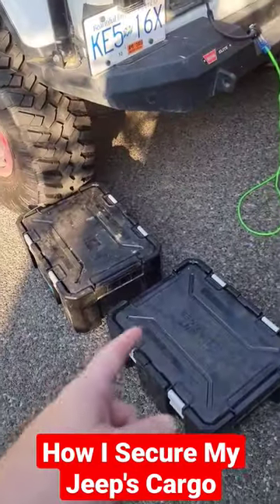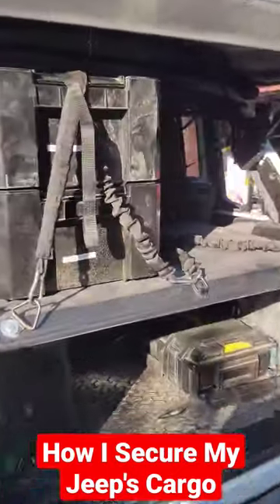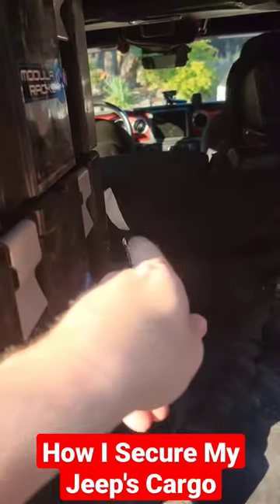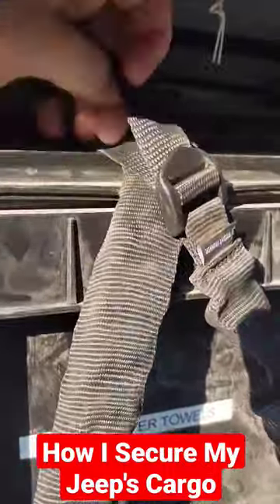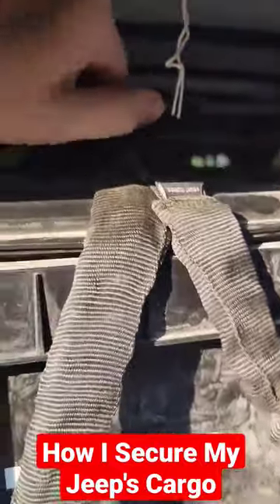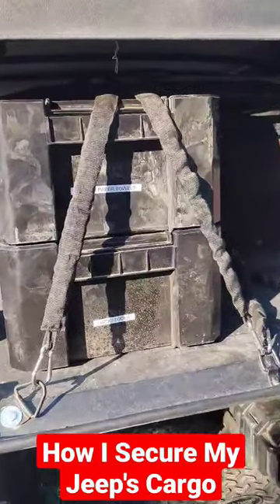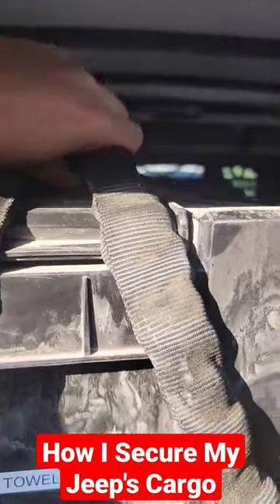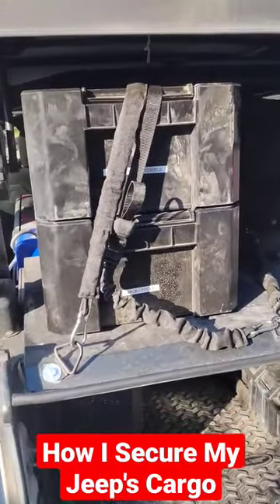Coolest Way to Secure Cargo - Stratchit